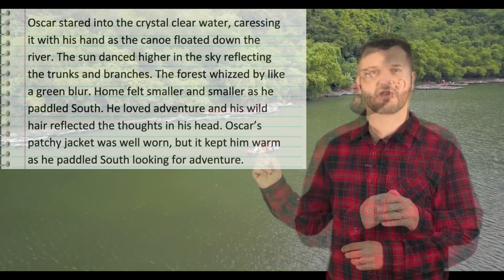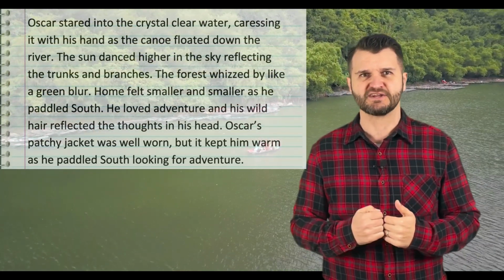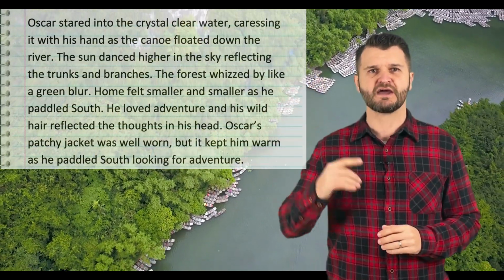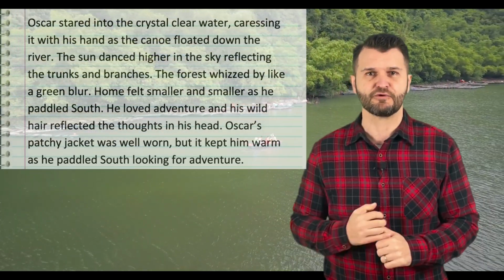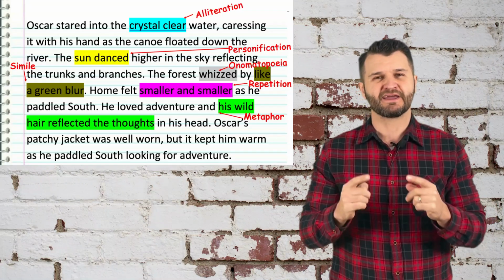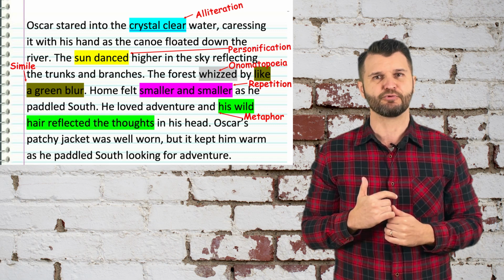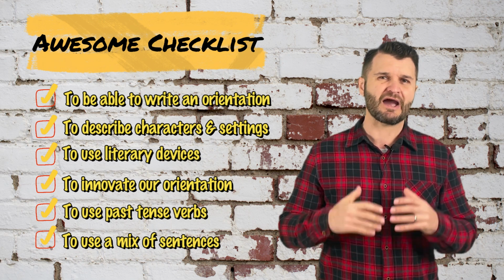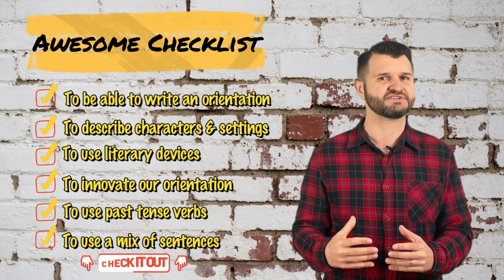How to Write a Narrative - Orientation - Lesson 3 - Awesome English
In this video, I give step-by-step instructions on how to write an adventure narrative. This video gives students a clear and interactive guide on how to achieve success when writing narrative texts.